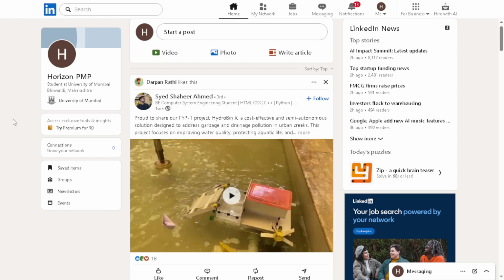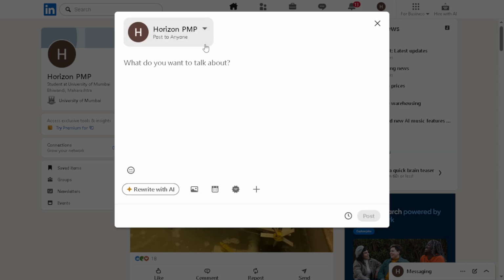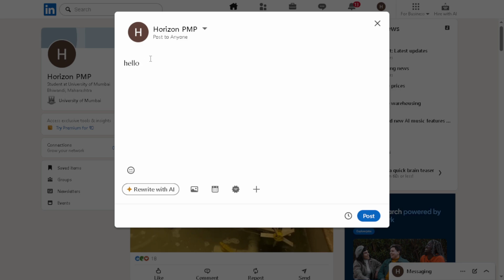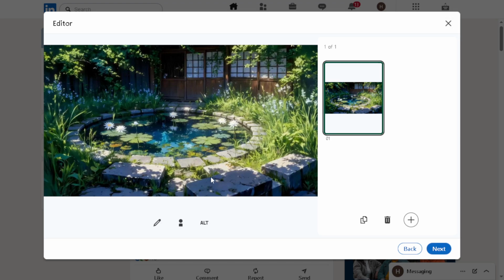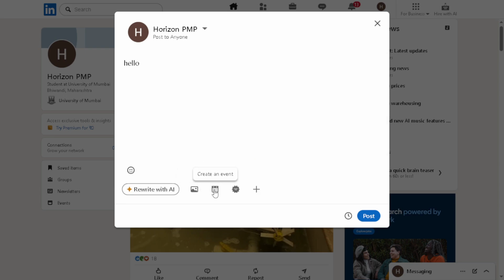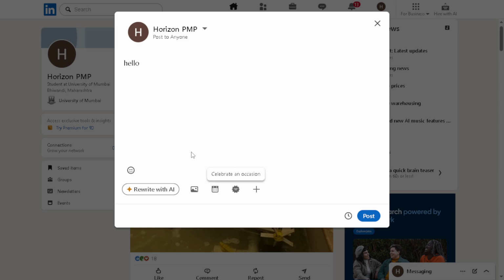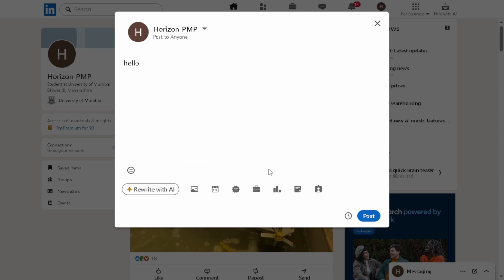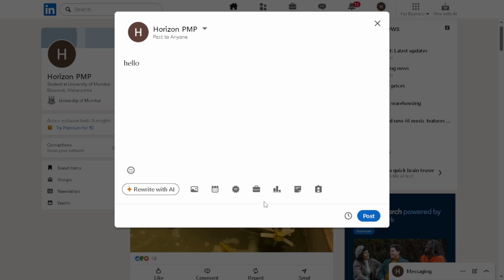How to Post Status Update on LinkedIn (Full 2026 Guide)